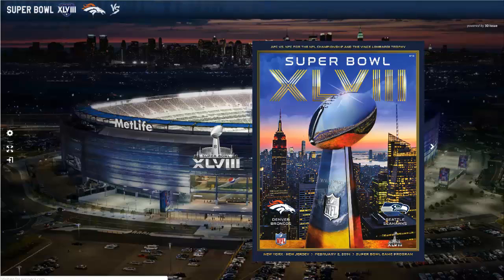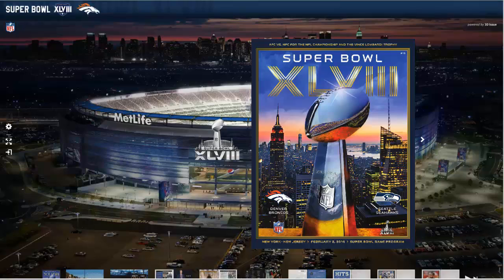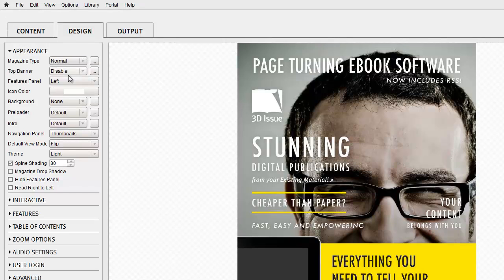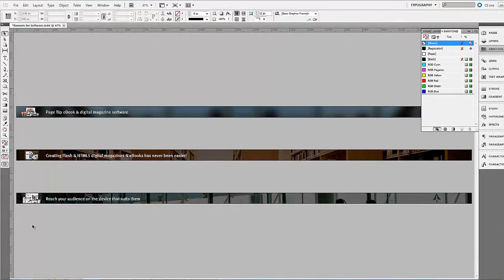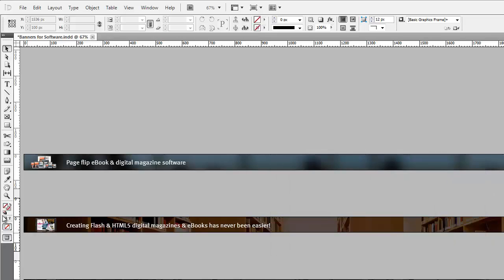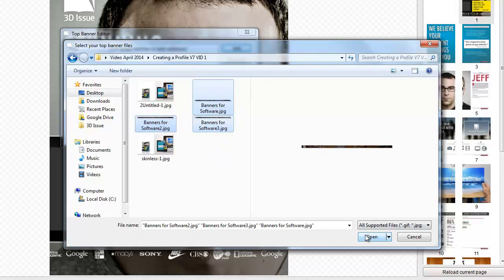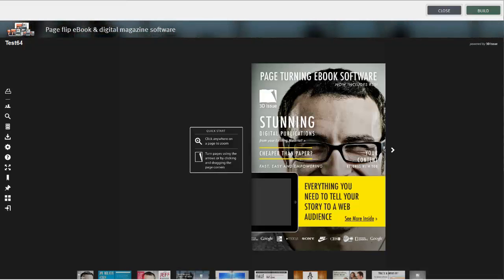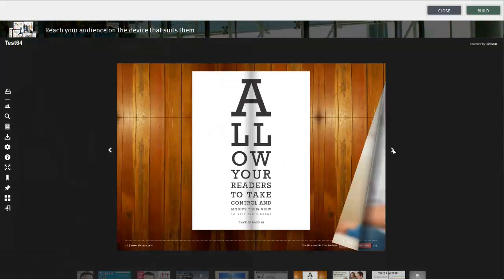Flipbooks - How to Create Banner Ads in your Digital Publications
In this video tutorial we will show you how to create a banner advertisement within your publication. We will be working with the Design Tab in the 3D Issue Software.
Banners are used for a variety of different reasons in digital publications;
(a) As an area to reinforce your corporate brand through use of colours and messaging
(b) As a way to advertise a new company product or event
(c) As a way to generate revenue through third party advertisements.
This option is available to you to only when the publication is in Normal mode which must be selected as your preference for Magazine Type, in the Appearance Panel in the Design Tab.
With the Magazine Type set to Normal, you can now Enable the Top Banner option.
Prompted by the software, you can now add, remove and reorder banner files. For banner images you can add; SWF, GIF, JPG and PNG images. Also SWF and GIF animations are supported.
The ideal format of the images is; 2500 x 60 pixels with all content left aligned, as the image is cropped from the right on smaller displays.
You can have the publication rotate through a number of images and SWF files and can add links to each image to bring readers to another page within the publication or to the advertiser's website.
Let's add three different banners today and we shall set the timer interval field, shown on screen, to allow these images rotate every 2 seconds.
Let's review our work. Banner ads can be viewed on desktops, laptops and tablets. Due to the small screen resolution, they are not supported on smart phone devices at this time.
That concludes this module on creating a banner ad within your Publication. Thank you for joining us.